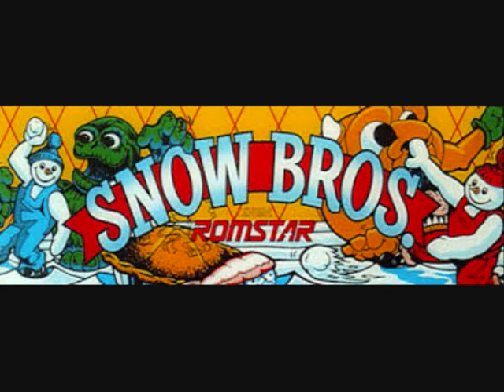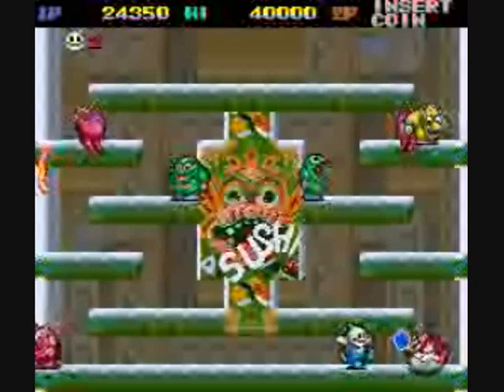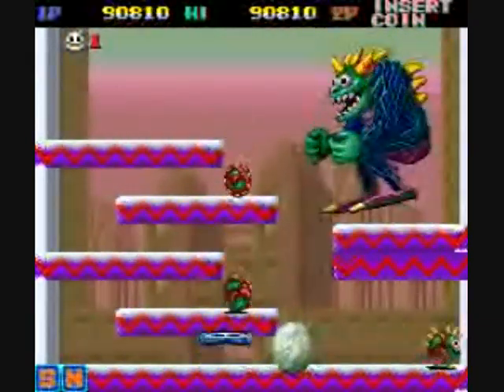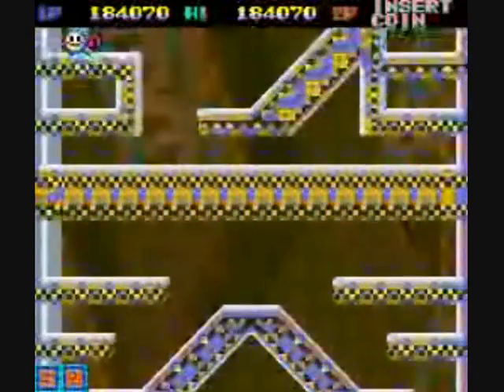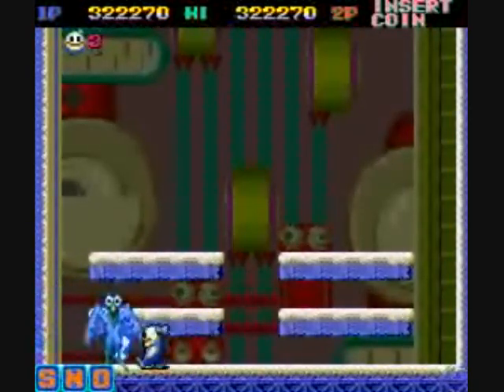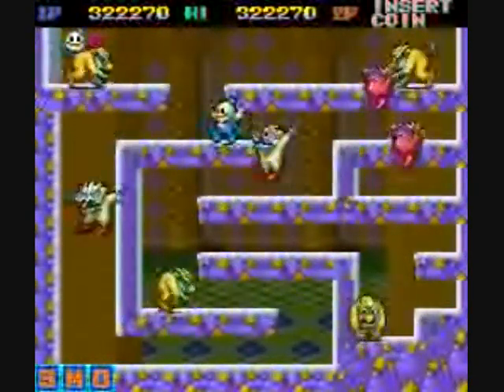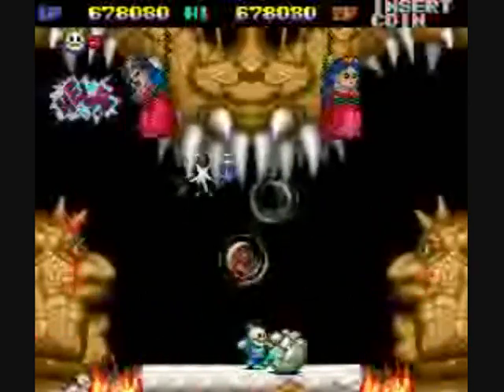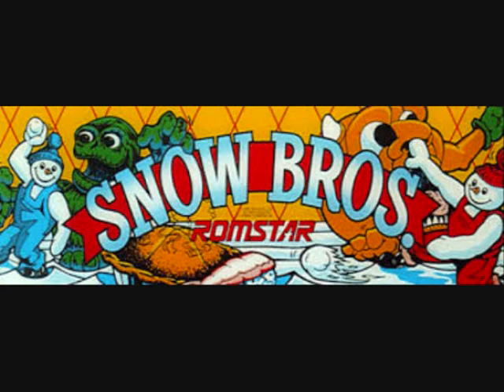Snow Bros. , 1990 Toaplan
Cutesy Bubble Bobble knockoff with snowmen instead of bubble-blowing dragons; the fact that you repeatedly have to hit the action button to cover your enemies up in snow might make the challenge greater in this game.  Once an enemy has been covered in snow they are a snowball and you can move them left and right, jump on top of them to get to higher ledges, or kick them to make them roll around and descend downwards, taking out other enemies in their wake.  The more you take out with one snowball the more lucrative items you can pick up.  Potions will increase your abilities (speed, faster snow throwing, longer throwing, thicker snow) and on occasion other items can give you invincibility or the option to build towards an extra life (by killing new monsters that help spell out the word SNOW).  Each stage is on a fixed screen like Bubble Bobble, but here every 10th stage has a boss fight; you can, I guess, *barely* hurt the bosses with thrown snow but you really need to kick snowballs at them to cause any considerable damage.   50 stages await you and the last one features 2 statues that blow bubbles at you; they can trap you and float up to spiky stalactites that kill you!   For one or two players.  Suggested by YouTube user Nathanwilliamsoldschoolgamer99.